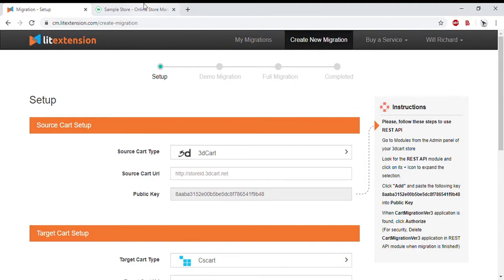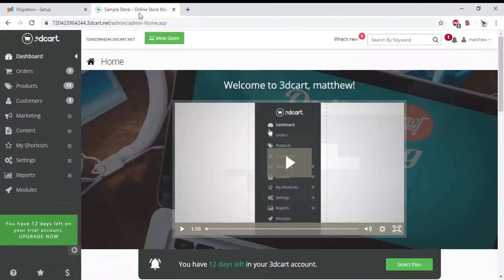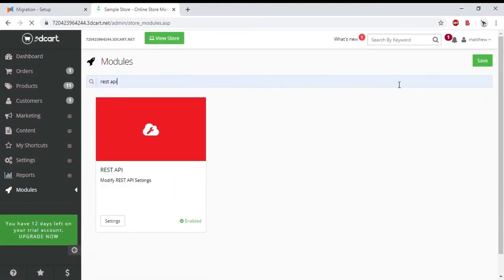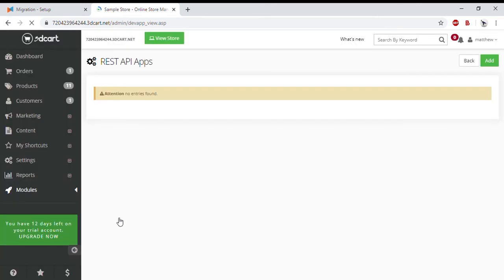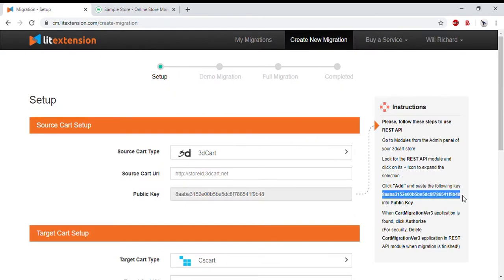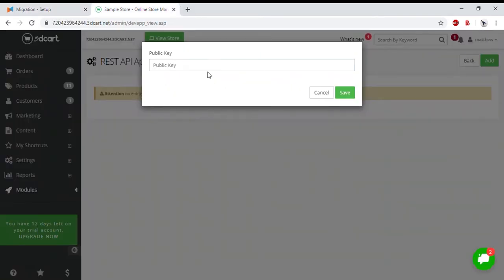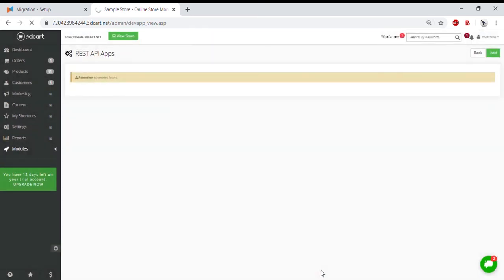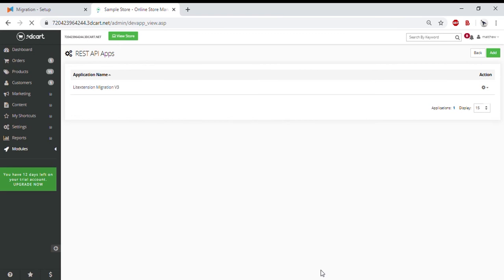How To Set Up 3dCart Rest API (2021's Guideline)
This video instructs you to set up 3dCart Rest API in only a few simple steps.
The REST API is used by LitExtension to connect to your store to perform data migration. Here is step-by-step guide to set up REST API in your 3dcart store:

0:35 Login to 3dCart admin panel
0:41 Search for REST API
0:57 Paste the public key in the key field
1:09 Authorize the application